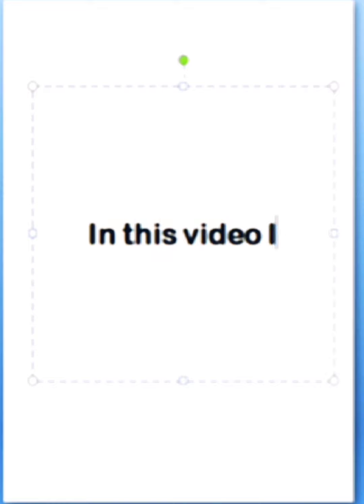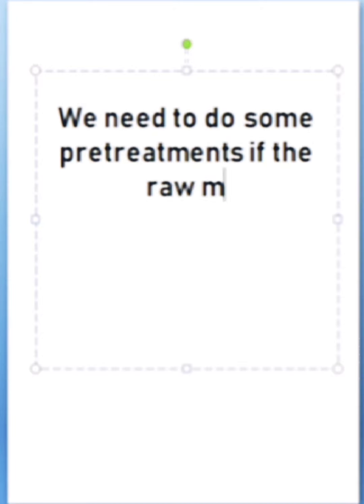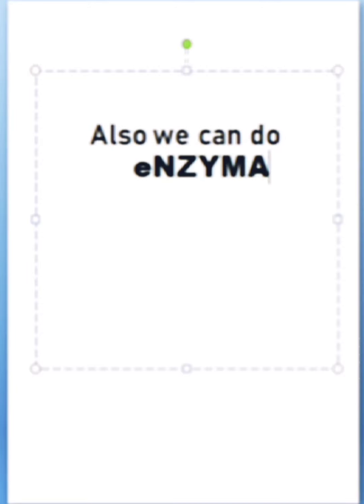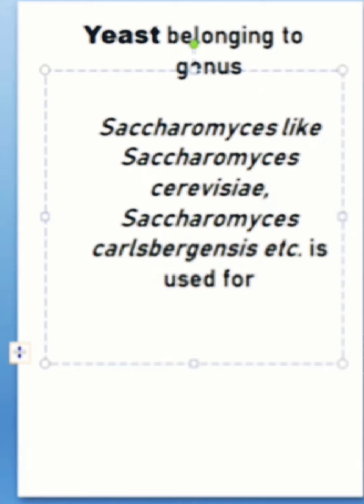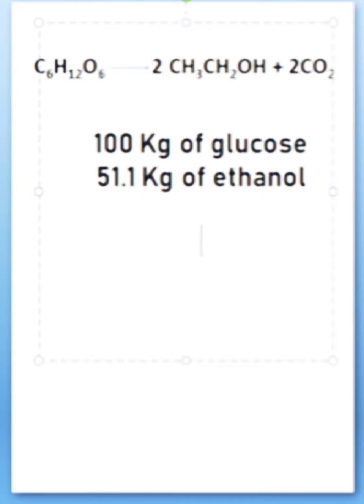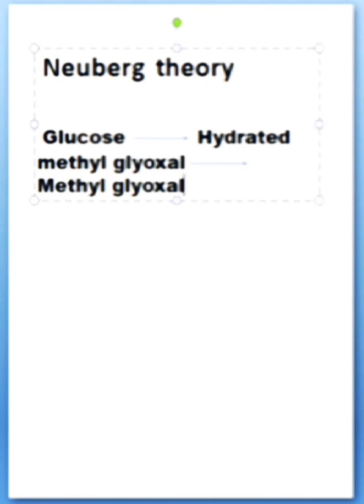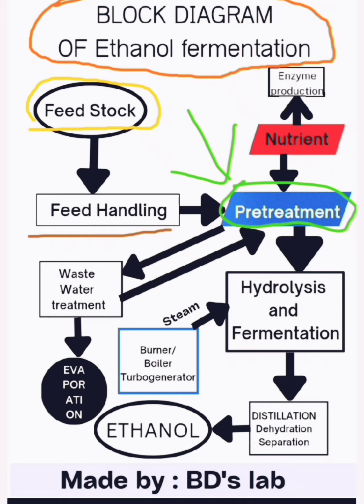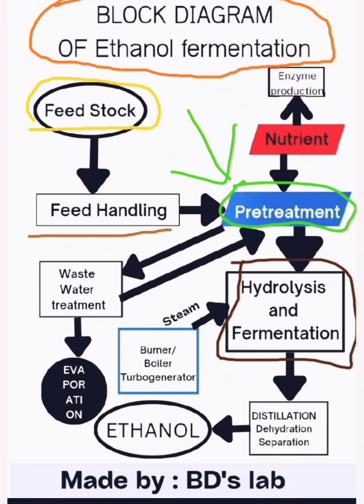Ethanol production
In this video I have explained Ethanol production in industry through a block diagram I have made.